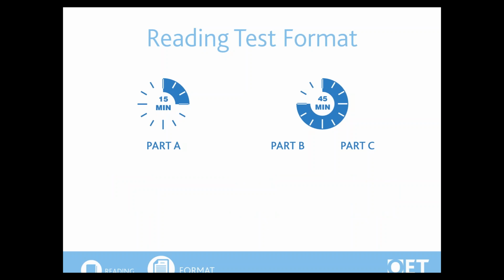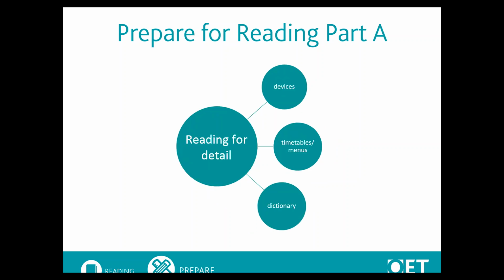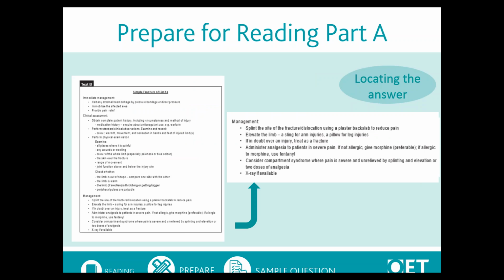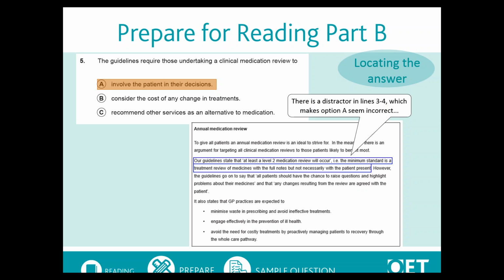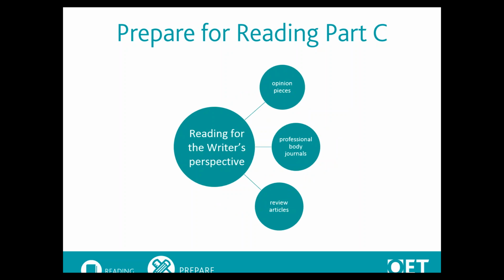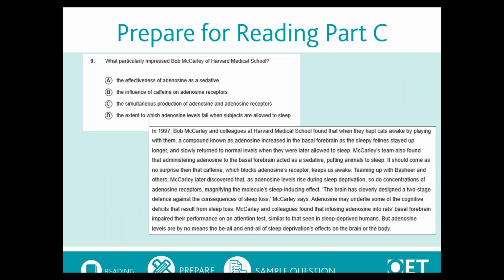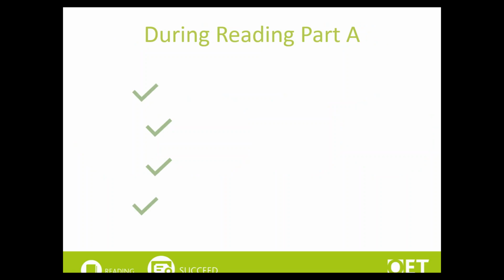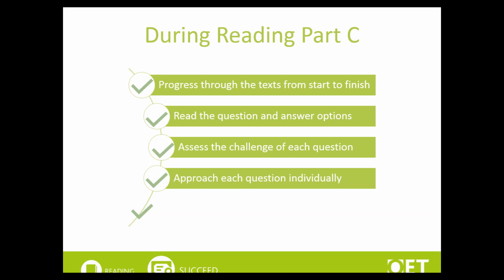OET Official READING WEBINAR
This video is solely owned by the OET official, which was downloaded from their official page.